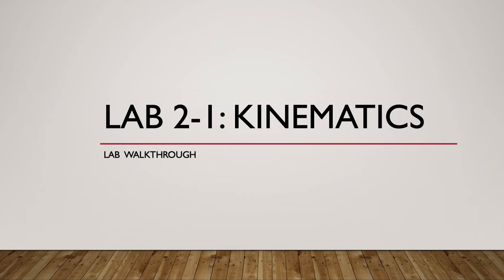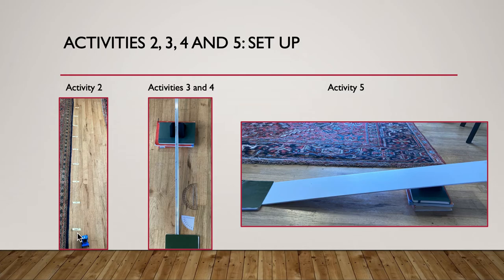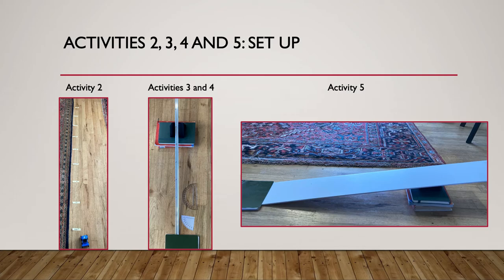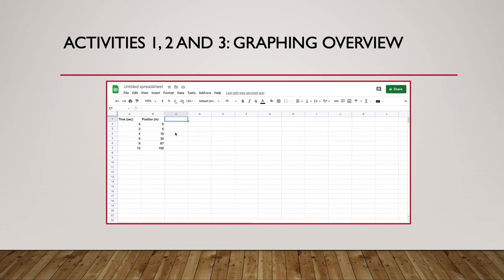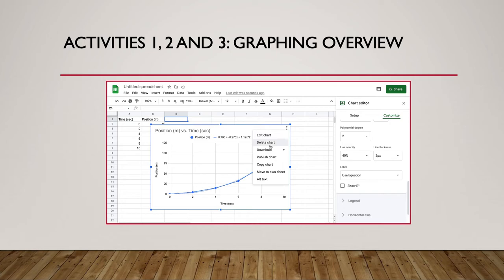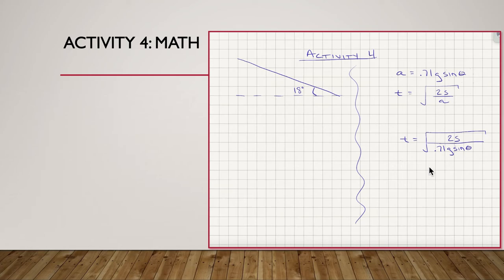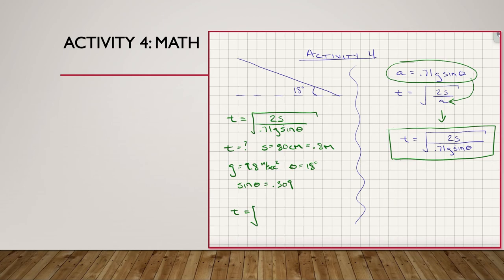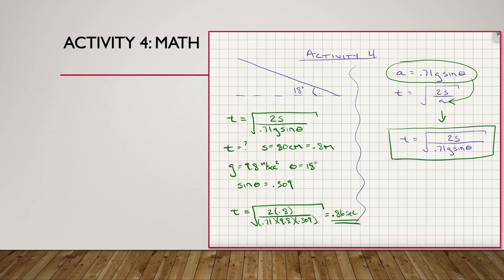PHY 150 Kinematics Lab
A walkthrough of the set up and some data analysis